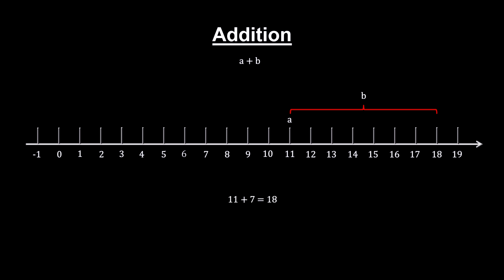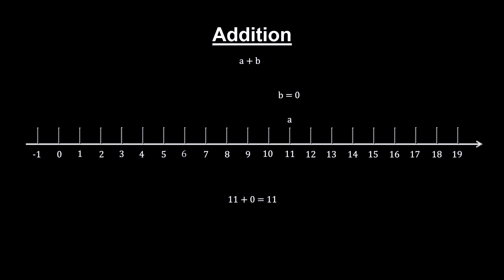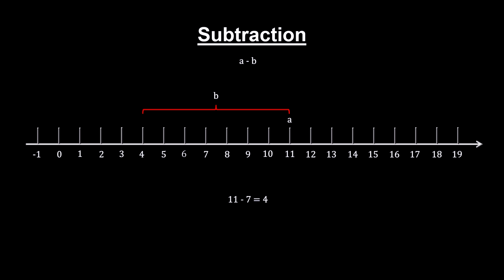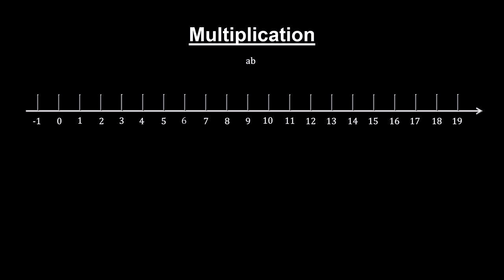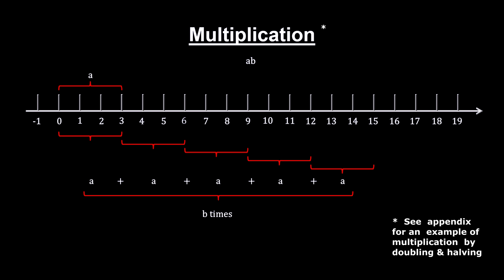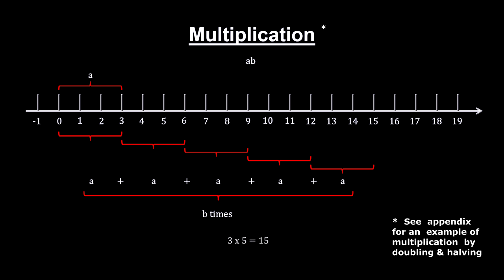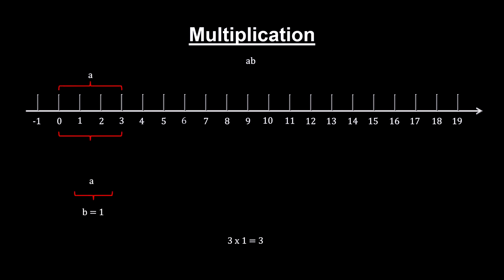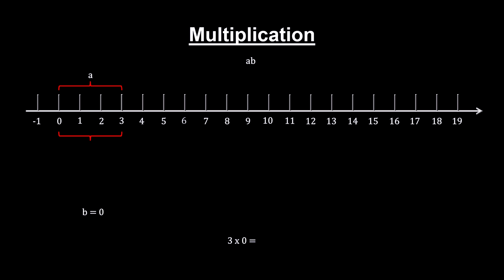Classroom Aid - Basic Arithmetic Operations